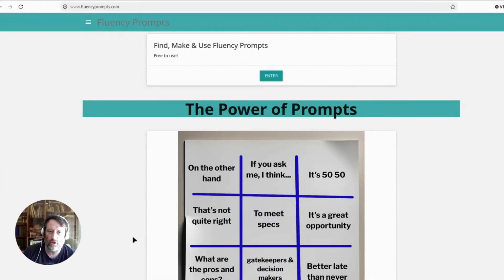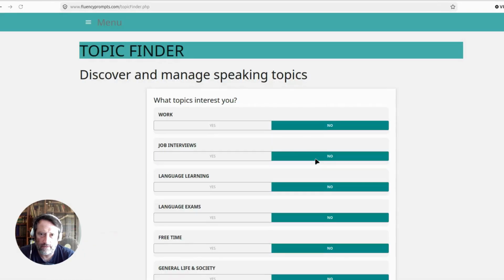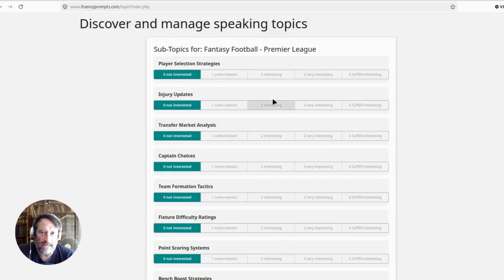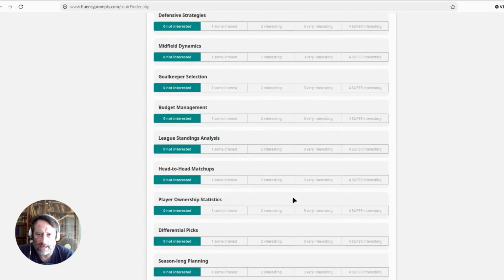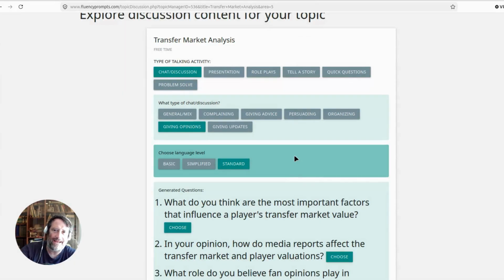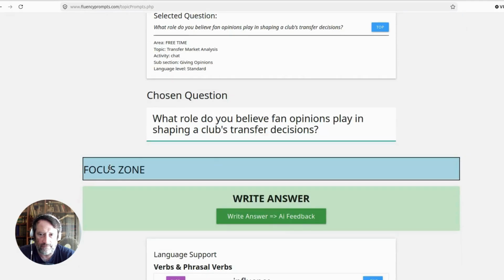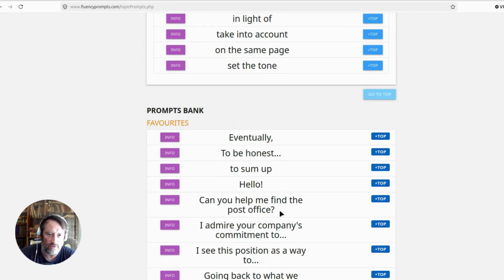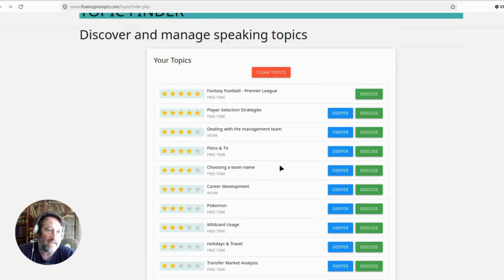Guide to Topic Finder [Fluency Prompts]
How to find topics that interest you!